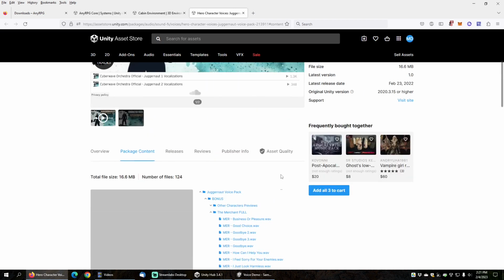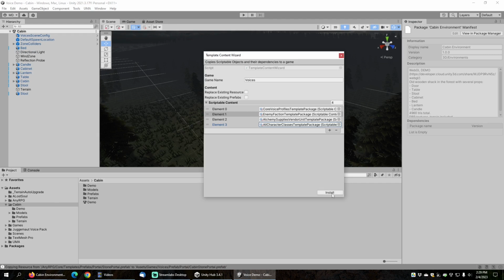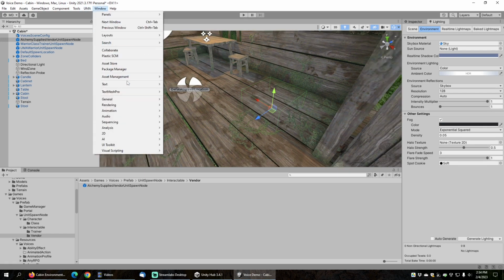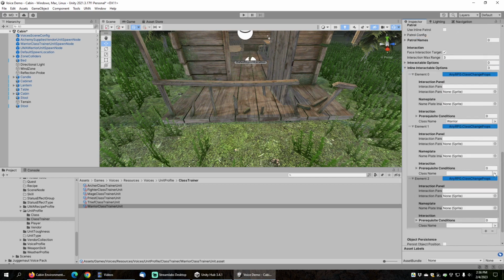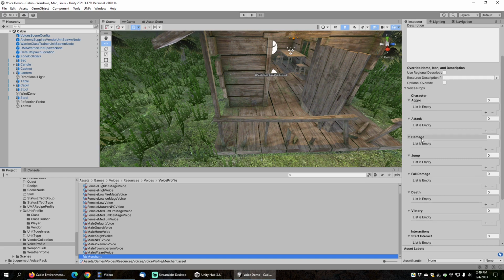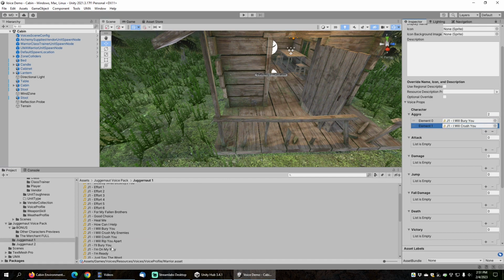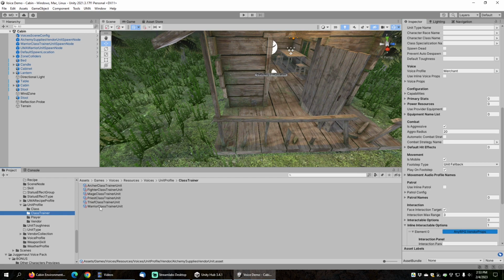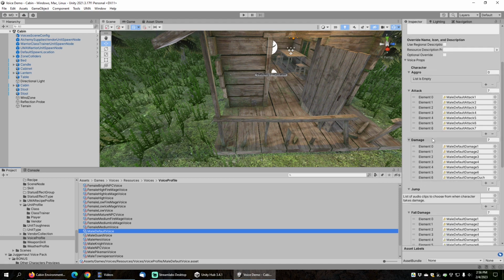Character Voices Tutorial | AnyRPG Unity Tutorial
This video demonstrates how to configure character voices in AnyRPG.  After watching this video you will understand how to install voice profiles with the Template Content Wizard, change which voice profile a character uses, create your own custom voice profiles using third party voice clips you've downloaded, and modify the voice profile your player character uses.

00:00:00 Introduction
00:00:50 Required Assets
00:01:45 Project Setup
00:04:00 Scene Setup
00:08:47 Default NPC Voice Profiles
00:09:40 Custom NPC Voice Profiles
00:16:20 Player Voice Profiles